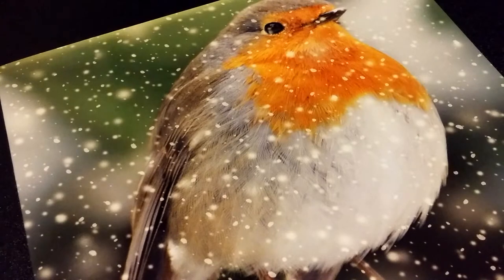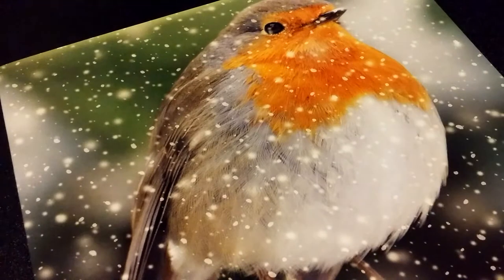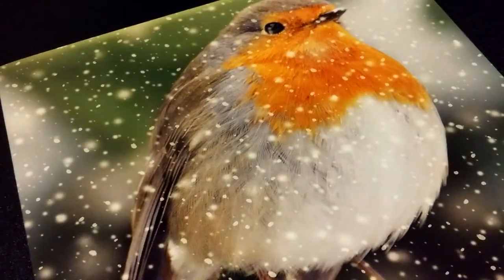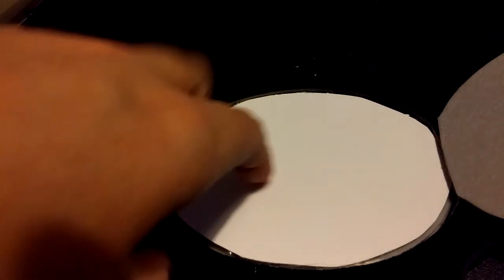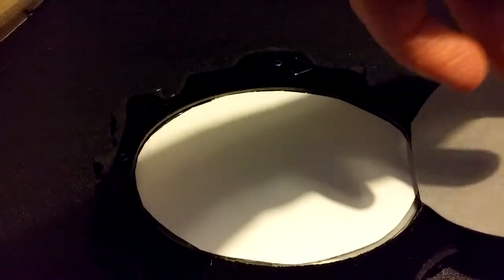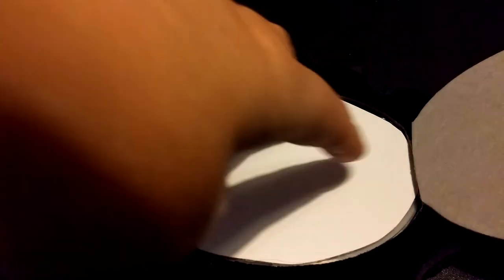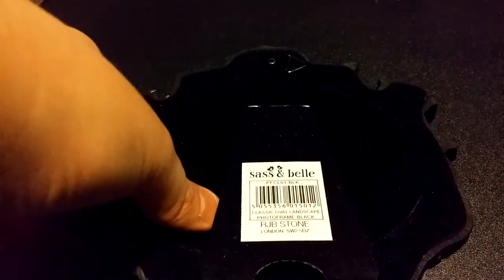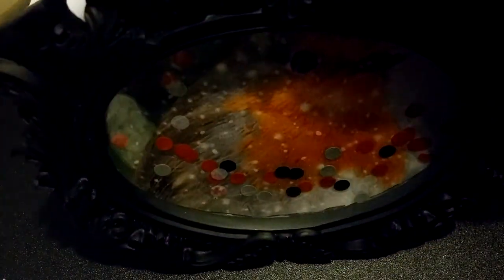Seasonal altar art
I had a few  wee bits in the house including left over xmas bits, so I began pottering around and this was the result. Hope you enjoy xxx